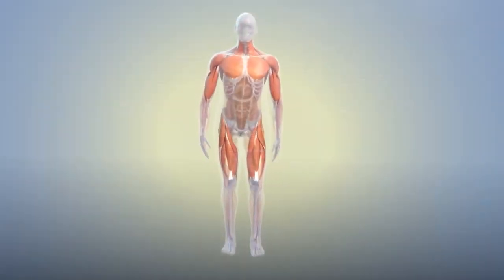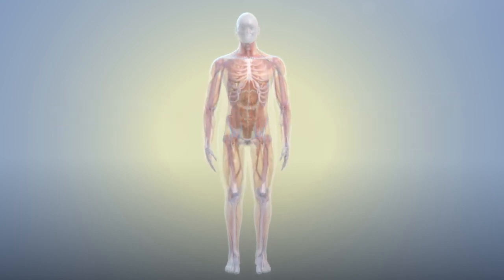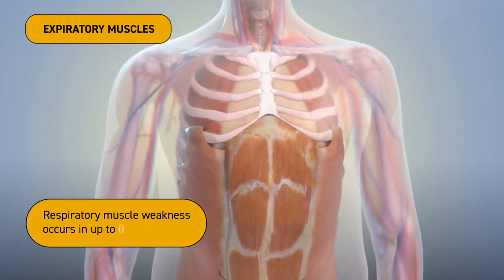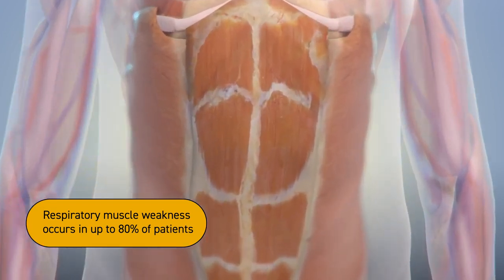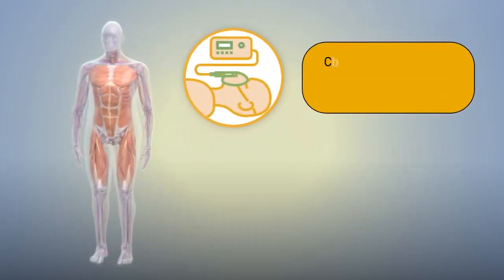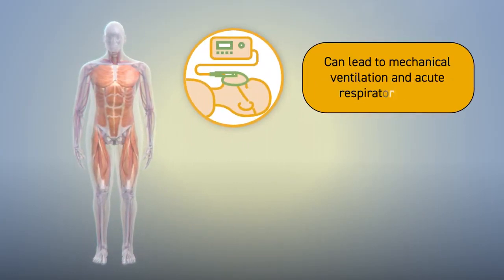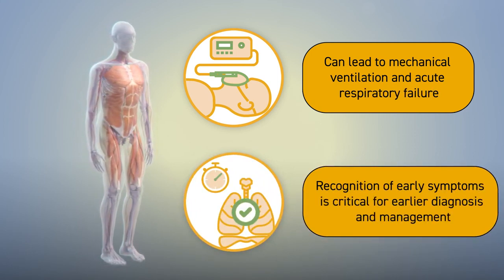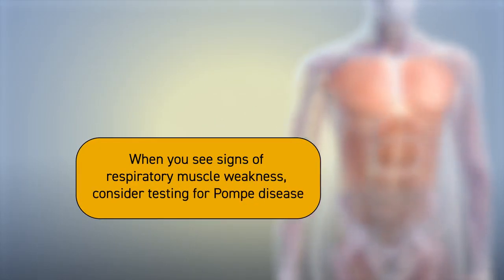Respiratory Muscle Weakness in Pompe Disease